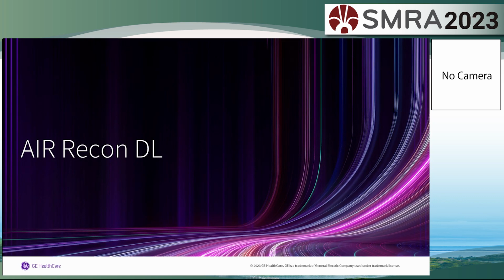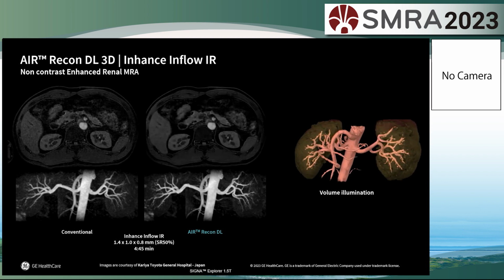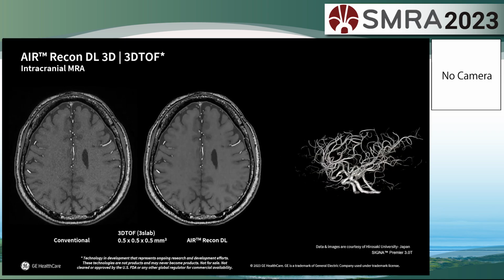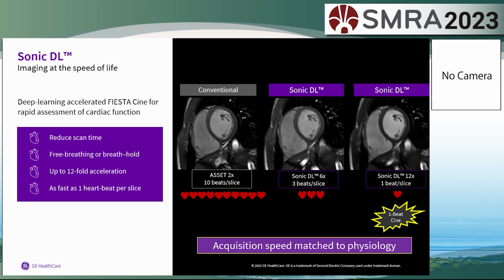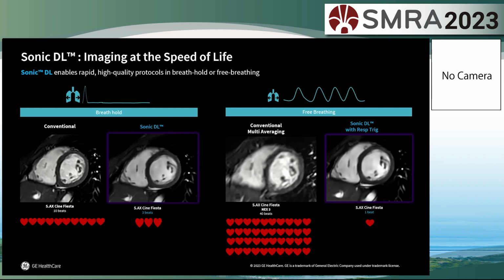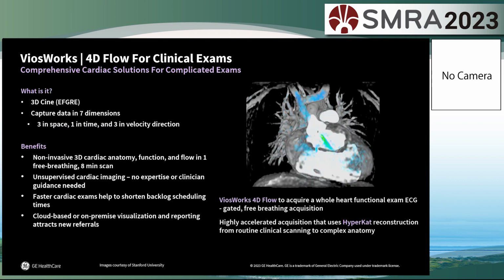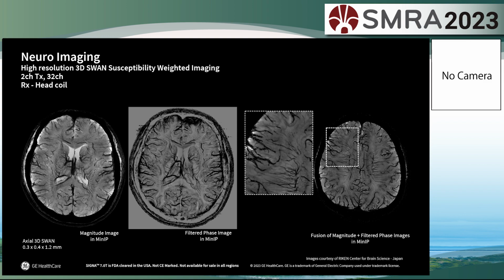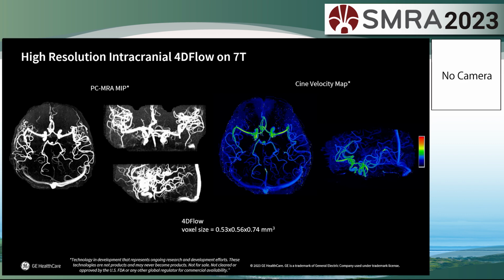Industry lecture (Gold sponsor) GE Healthcare